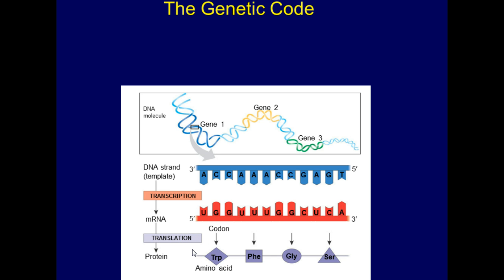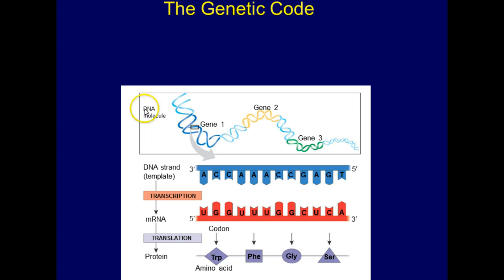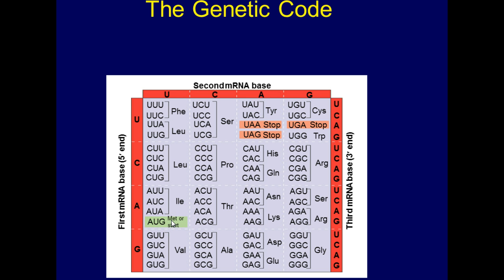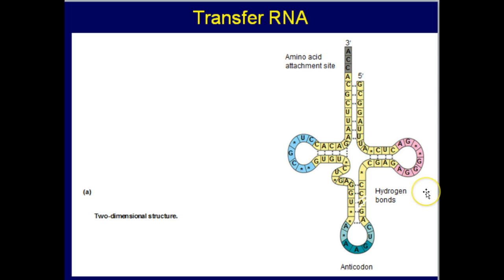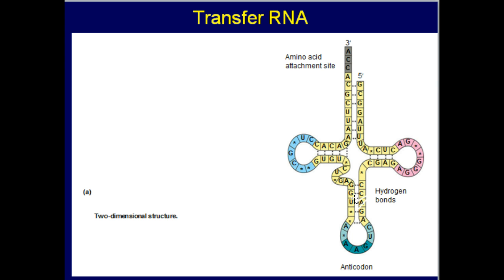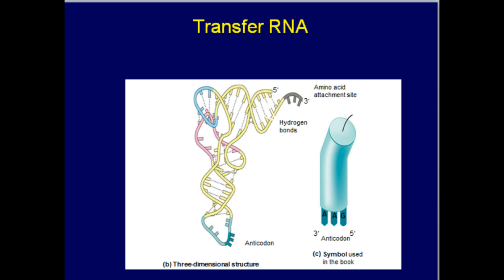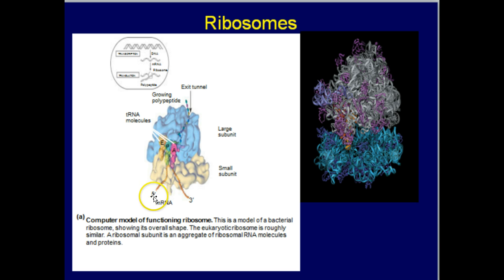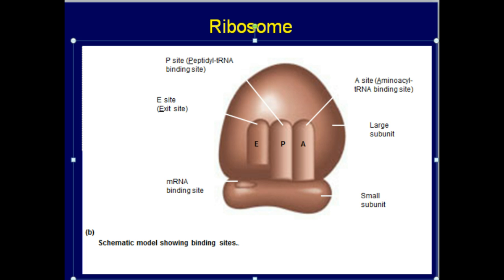Biomolecules Part 6: Protein Synthesis Part 4